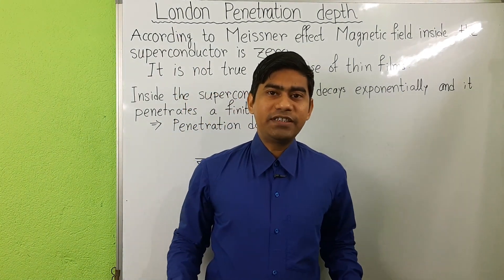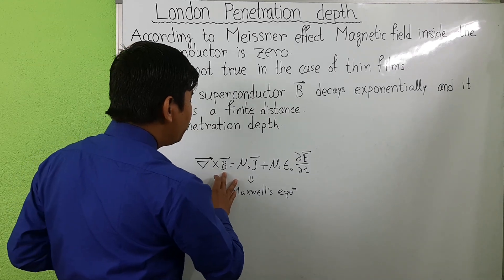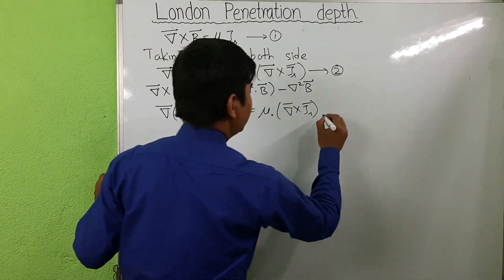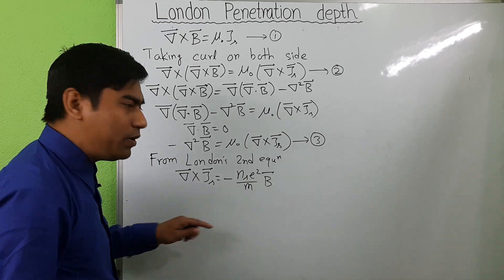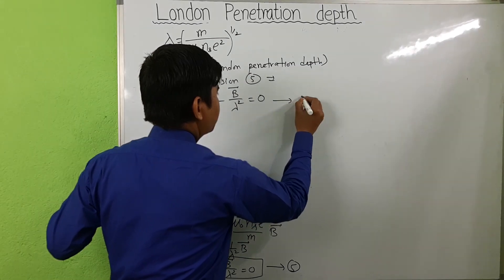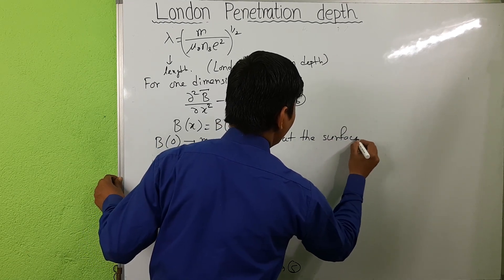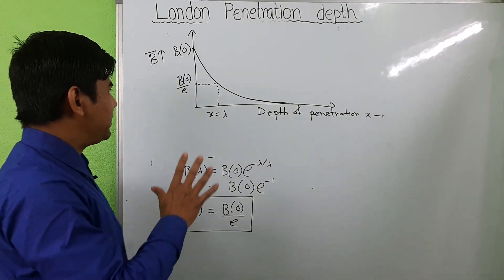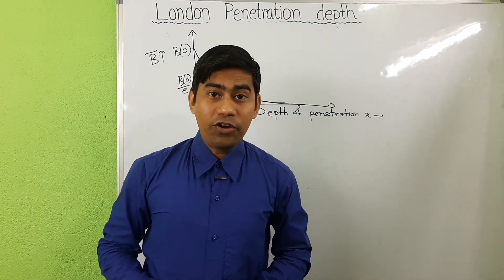London Penetration depth